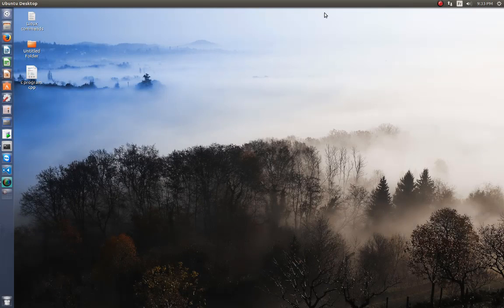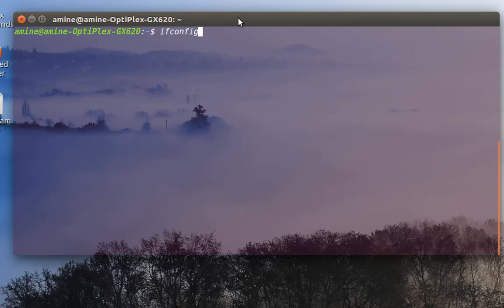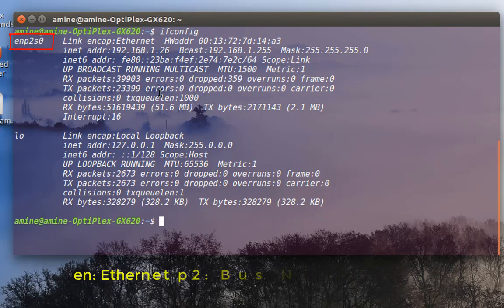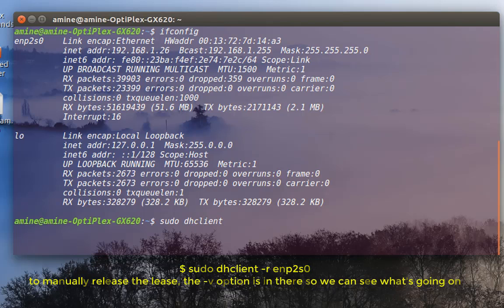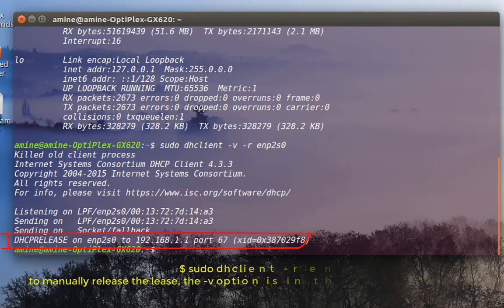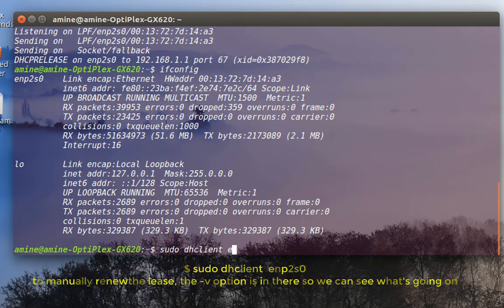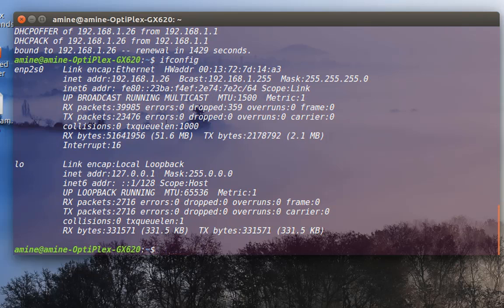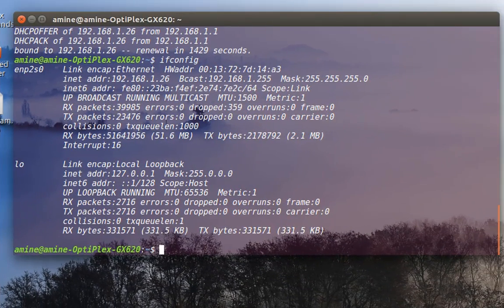Linux How to Release and Renew Your DHCP Lease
The DHCP client in Linux is called dhclient. It requests dynamic IP addresses from the DHCP server, which "leases" addresses to clients for a set amount of time.

dhclient can be invoked manually to "release" the client's currently assigned IP address, and get another address from the DHCP server.